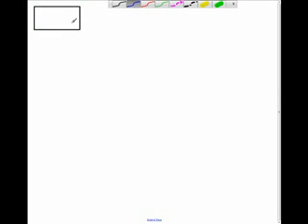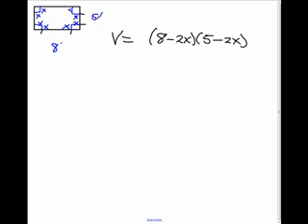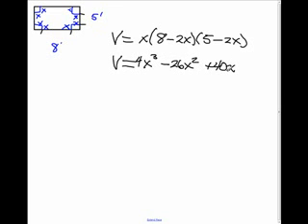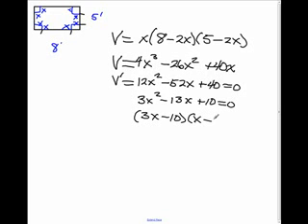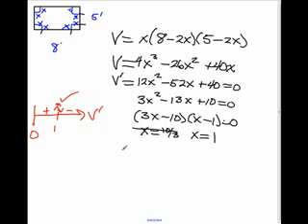Problem 7 Opt.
Optimization Problem from review